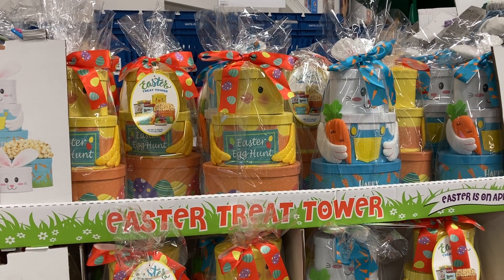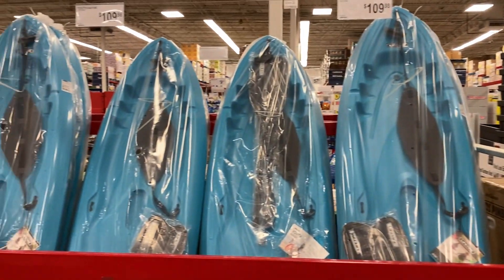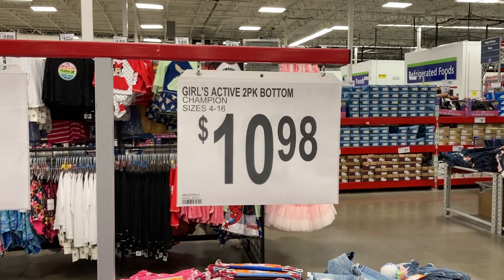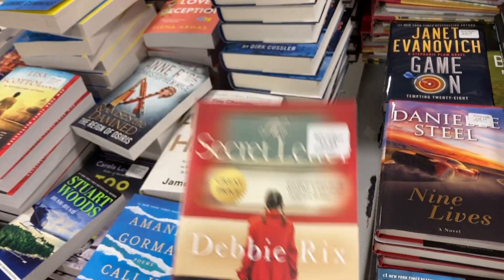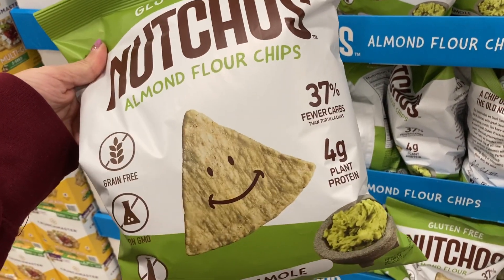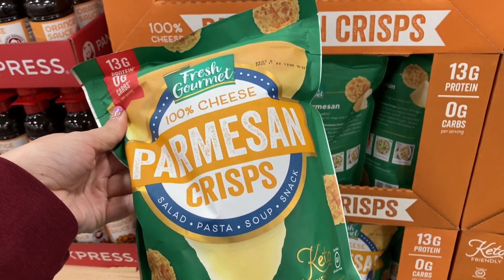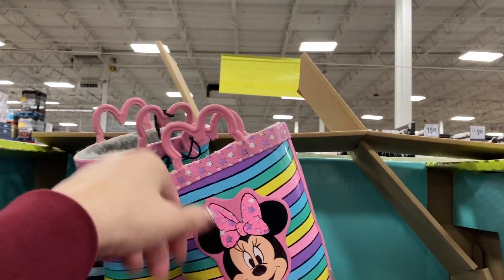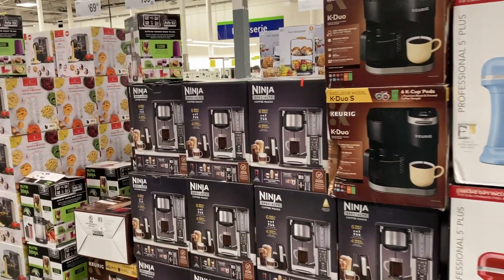SHOPPING AT SAM'S CLUB // EASTER BASKETS, KAYAKS, GOURMET POPCORN, AND MORE!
MY FAVORITE AMAZON PRODUCTS:

Atomic Habits:

Makeup Remover Wipes:

Sweet Sweat Hip Bands:

Workout Headbands:

MYZONE Belt:

Indoor Cycle Bike:

Dumbbell Set:

Iphone Case: